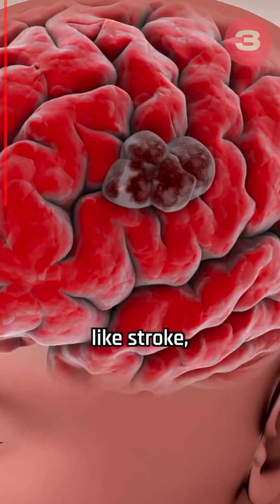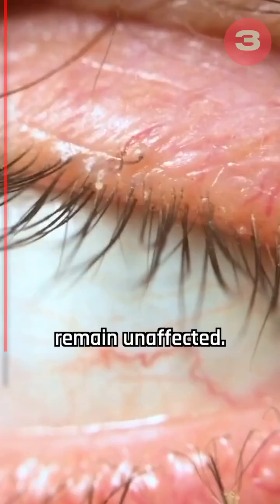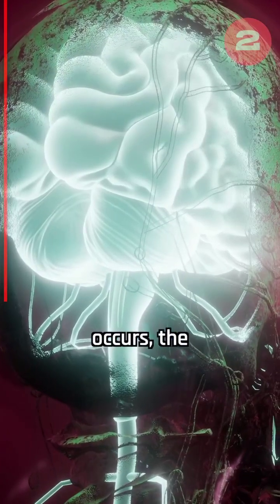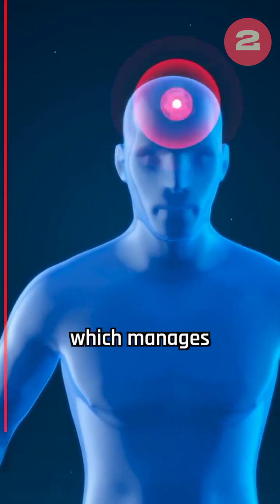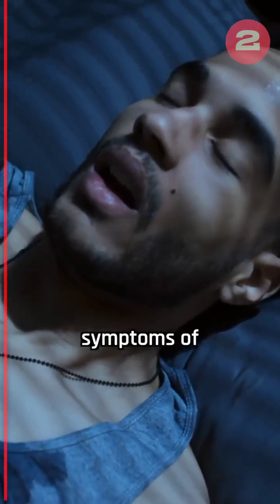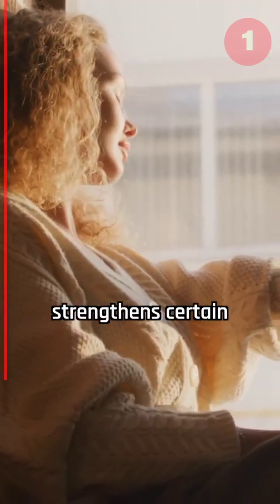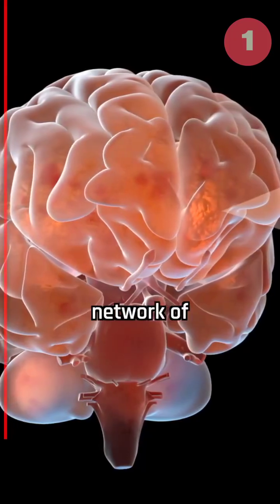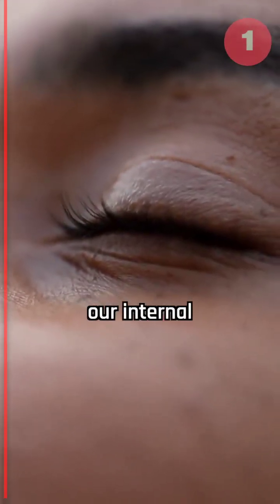Ce este Sindromul creierului despicat?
Sindromul creierului despicat poate da senzația de a avea două creiere separate într-un singur cap.